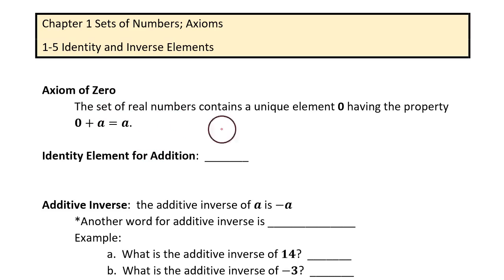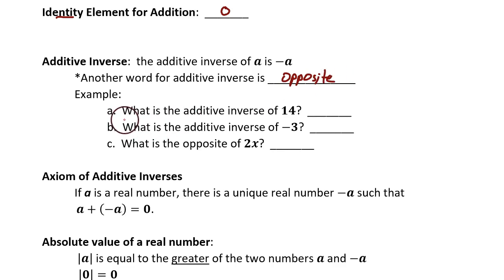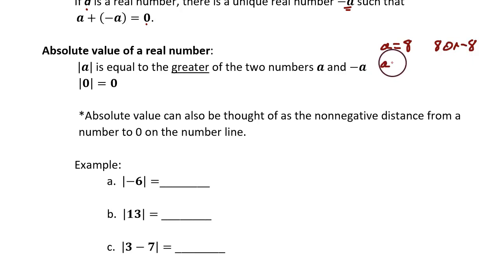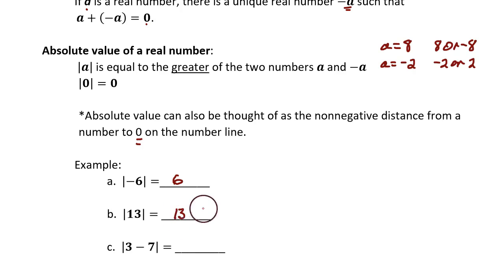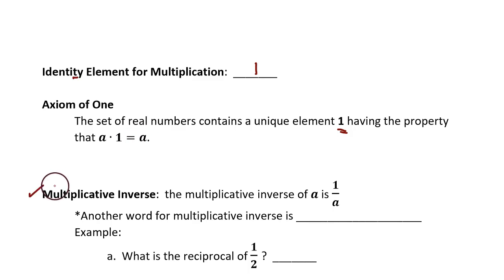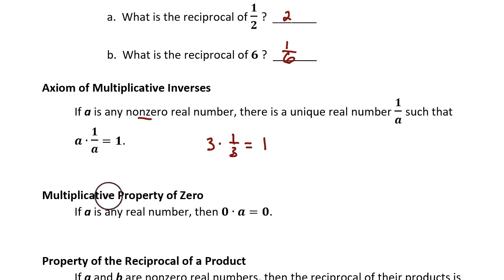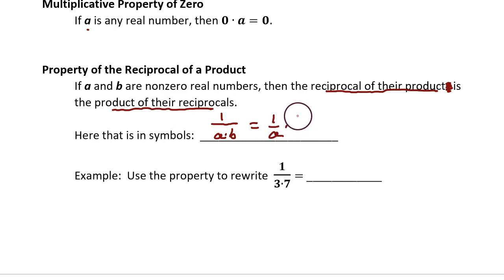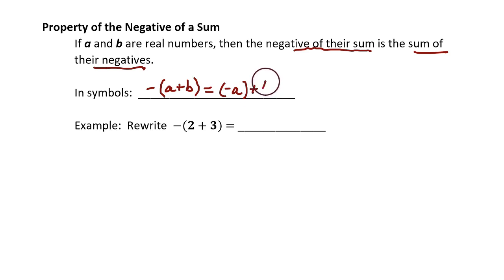1-5 Identity and Inverse Elements